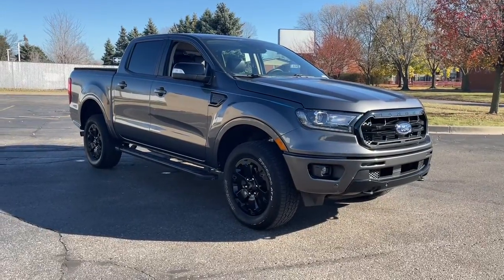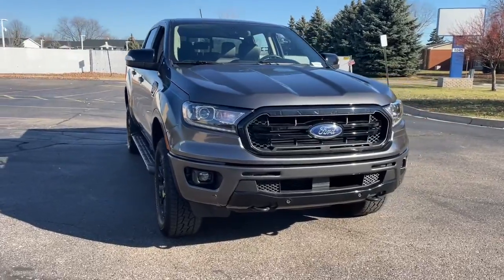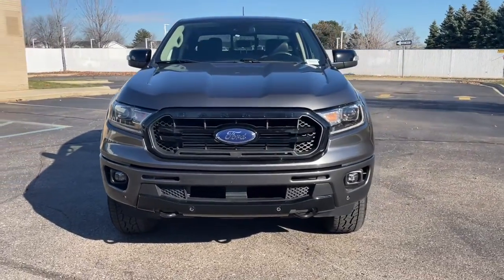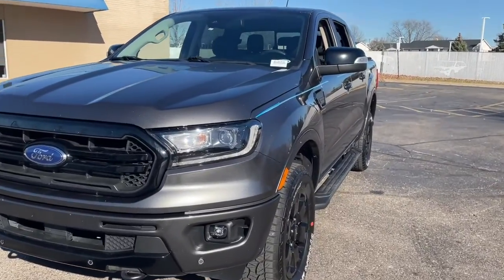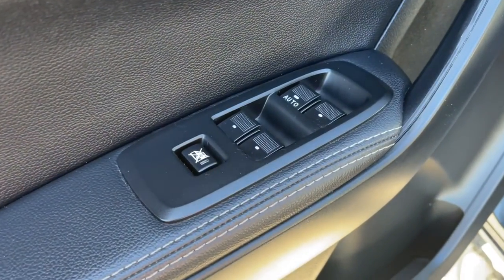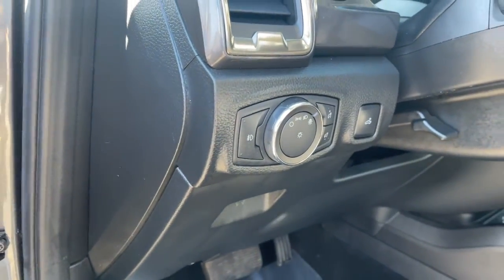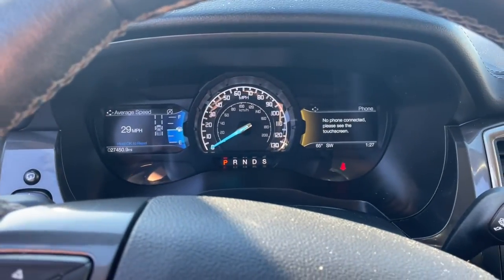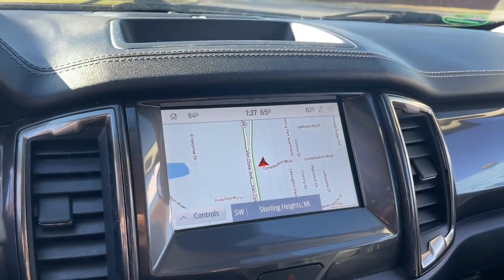2020 Ford Ranger Sterling Heights, Warren, Utica, Troy, MI Romeo KL36442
Magnetic Used 2020 Ford Ranger Lariat available in Sterling Heights, Michigan at Suburban Ford of Sterling Heights. Servicing the Sterling Heights, Warren, Utica, Romeo, Troy, MI area.

EPA 24 MPG Hwy/20 MPG City! LARIAT trim. LOW MILES - 27397! Heated Leather Seats Back-Up Camera 4x4 Turbo Charged Engine Hitch BLACK APPEARANCE PACKAGE TRAILER TOW PACKAGE EQUIPMENT GROUP 501A MID TRAY STYLE FLOOR LINER. KEY FEATURES INCLUDE: Leather Seats 4x4 Heated Driver Seat Back-Up Camera Turbocharged Ford LARIAT with Magnetic exterior and Ebony interior features a 4 Cylinder Engine with 270 HP at 5500 RPM*. OPTION PACKAGES: EQUIPMENT GROUP 501A MID Rain-Sensing Wipers Remote Start Technology Package forward sensing system Adaptive Cruise Control Navigation Windshield Wiper De-Icer Radio: B&O Sound System by Bang & Olufsen 10 high-performance speakers and HD Radio BLACK APPEARANCE PACKAGE black sill plates Black Grille w/Black Surround & Black Bars Black Mirror Skull Caps Wheels: 18 Black Painted Aluminum black center cap 5 Rectangular Black Running Boards Tough Bed Spray-In Bedliner Body-Color Front Bumper w/Black Lower Fascia FX4 OFF-ROAD PACKAGE exposed steel bash plate and removes front air dam Terrain Management System Trail Control Electronic-Locking Rear Differential Off-Road Screen in Cluster Off-Road Tuned Suspension 4x4 FX4 Off-Road Bodyside Decal Skid Plates fuel tank transfer case and front differential TRAILER TOW PACKAGE towing capability up to TBD lbs and 4-pin/7-pin wiring harness Class IV Trailer Hitch Receiver TRAY STYLE FLOOR LINER. Horsepower calculations based on trim engine configuration. Fuel economy calculations based on original manufacturer data for trim engine configuration. Please confirm the accuracy of the included equipment by calling us prior to purchase.